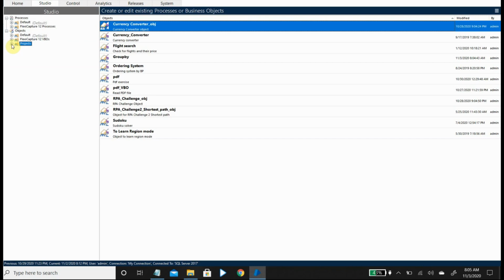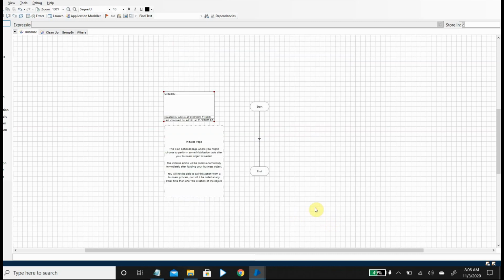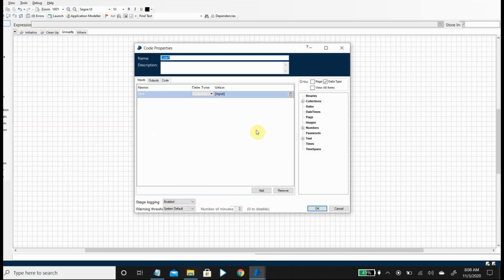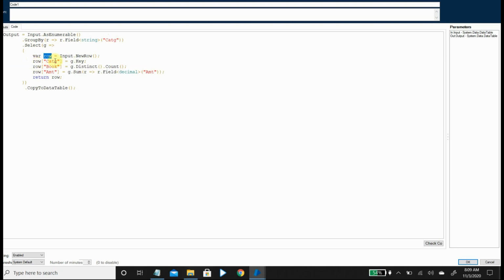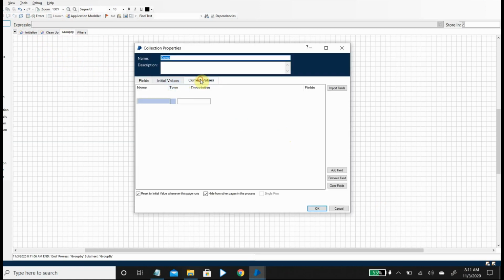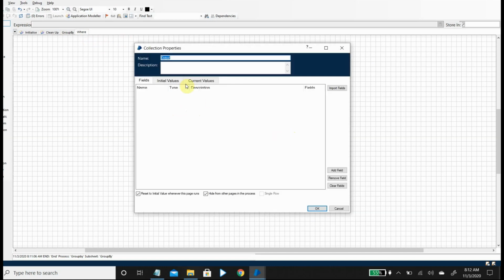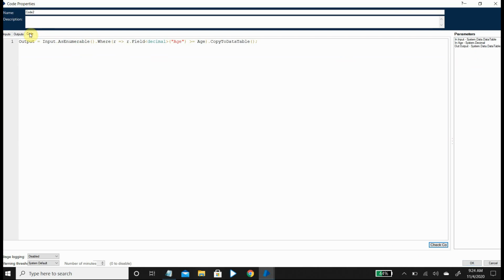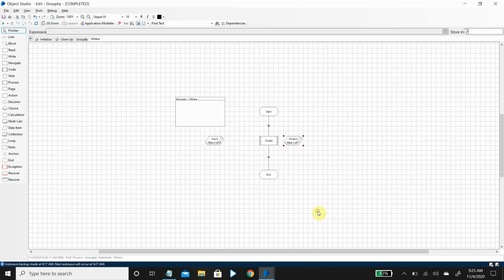Query a Collection in Blue Prism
This video explains how to query a collection in Blue Prism using code stage.